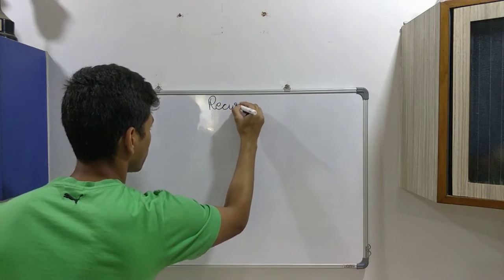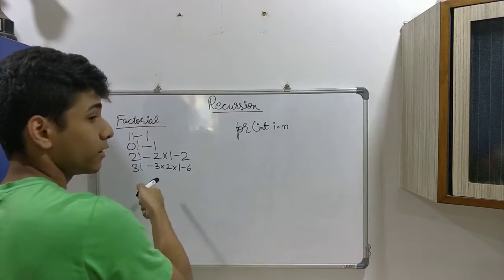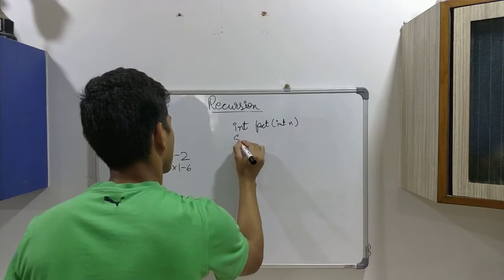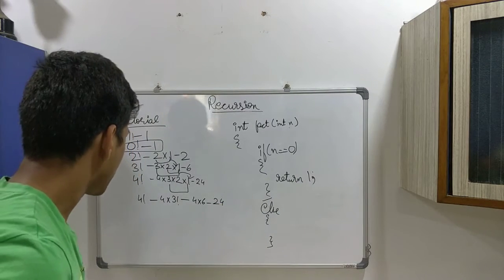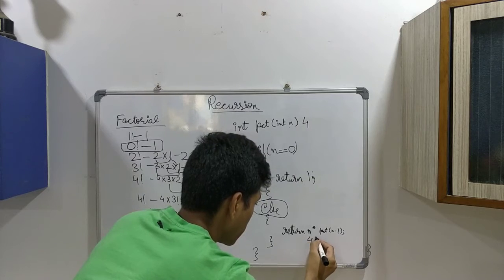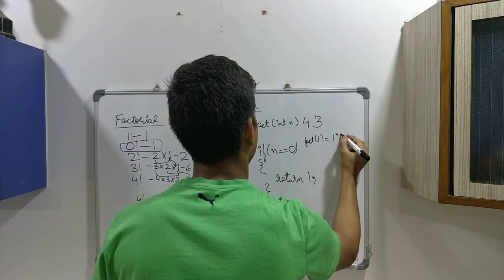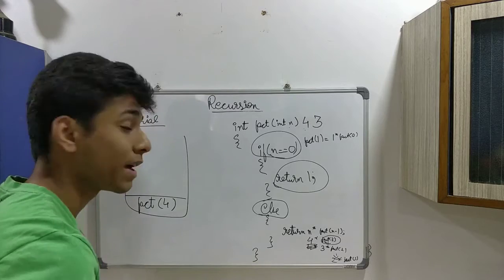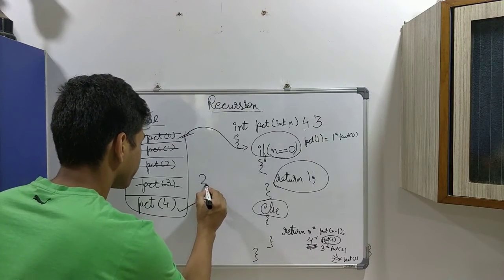Introduction to Recursion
This is a basic introduction to an essential part of programming known as Recursion.